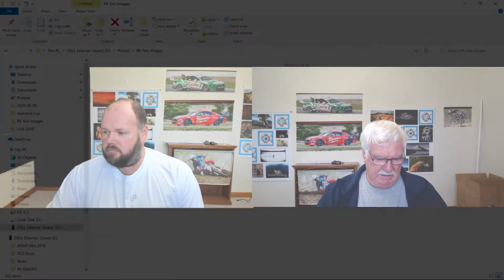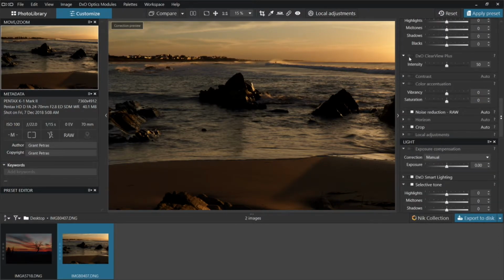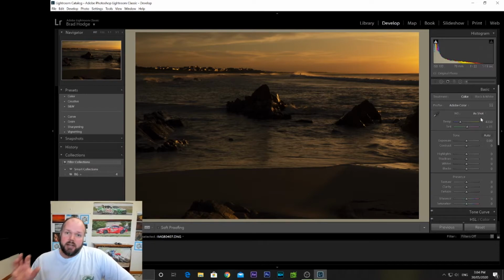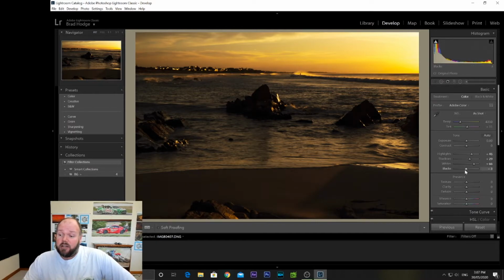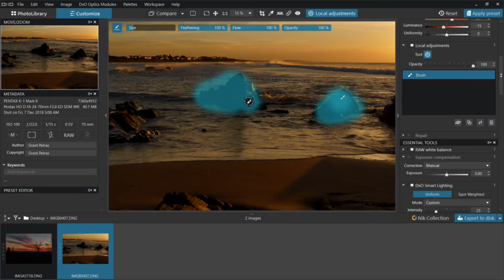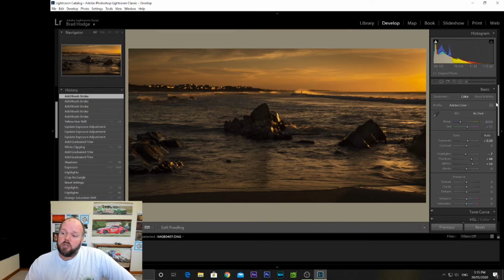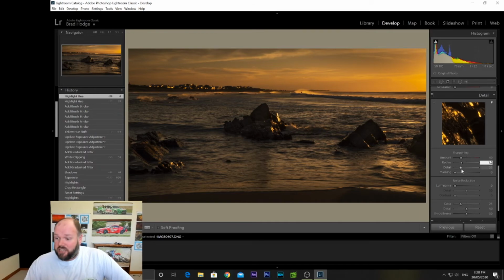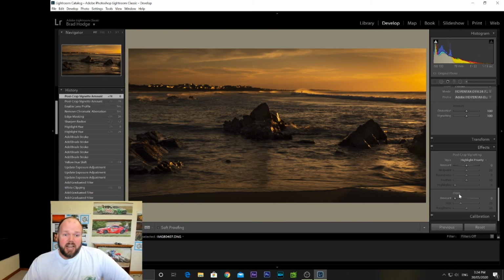E11 Head to Head Part1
Grant decides we should process the same photo using Lightroom and DXO Photo Lab3 in a head to head battle.